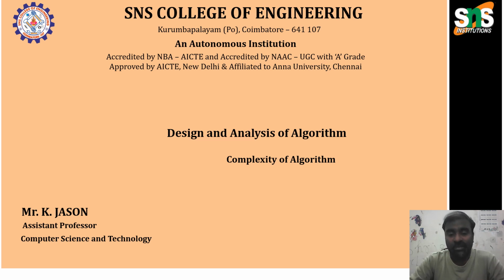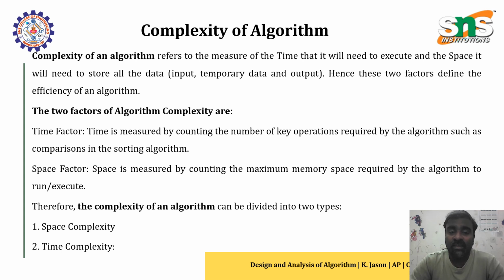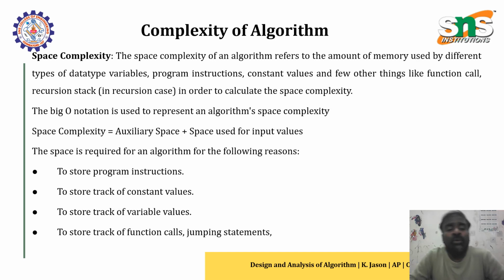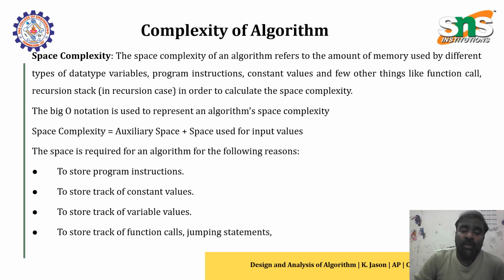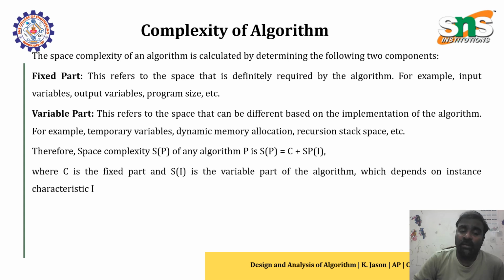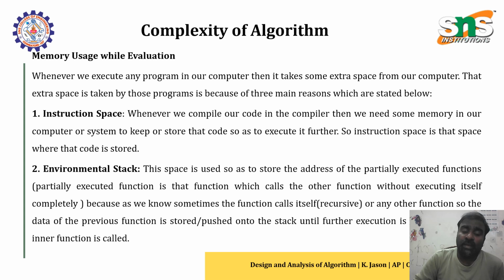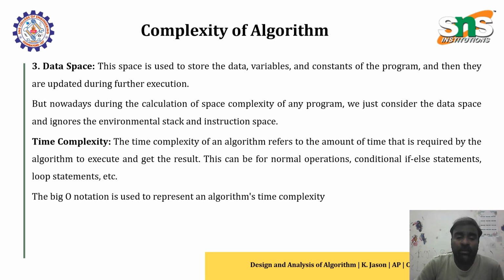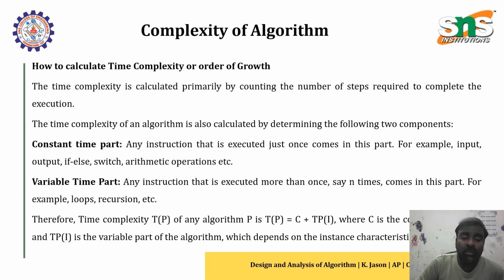K.Jason | 4 Complexity of Algorithm | SNS INSTITUTIONS